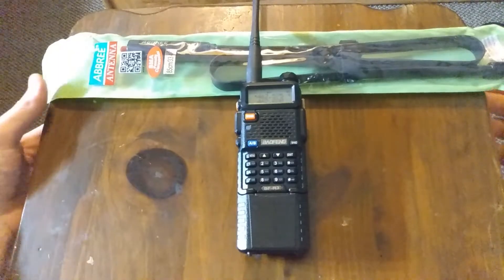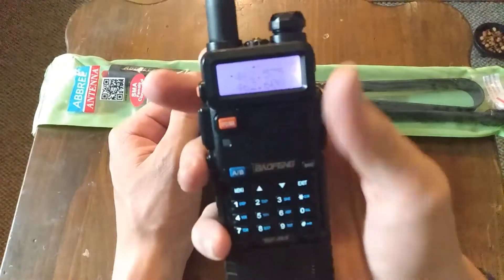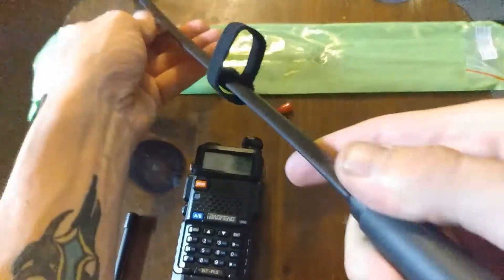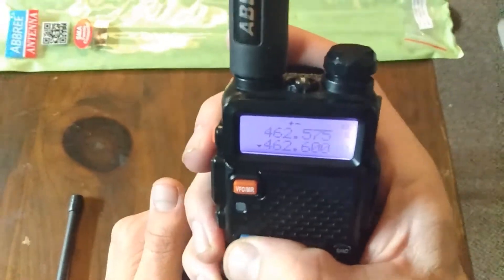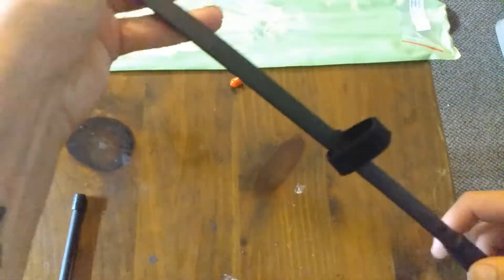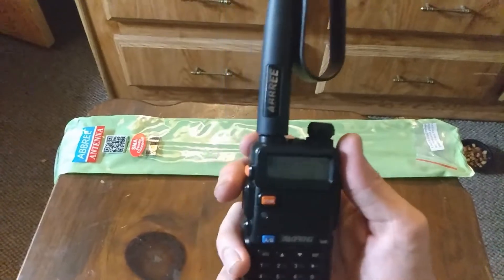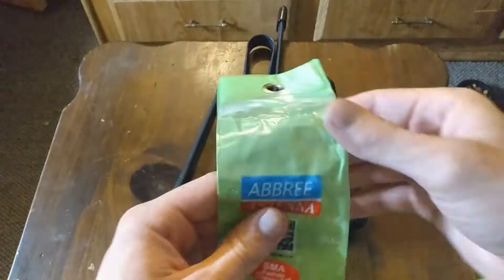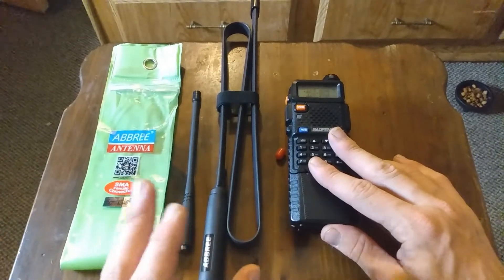BAOFENG+ABBREE TATICAL ANTENNA REVIEW 33.5 INCH.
ARIZONA'S ADVENTURES,
ABBREE TATICAL ANTENNA REVIEW,
BAOFENG BF-R3 TRI BAND HAM RADIO,
HAM RADIO REVIEW.
BAOFENG,
REVIEW.
2M/70CM ANTENNA,
GMRS ANTENNA,